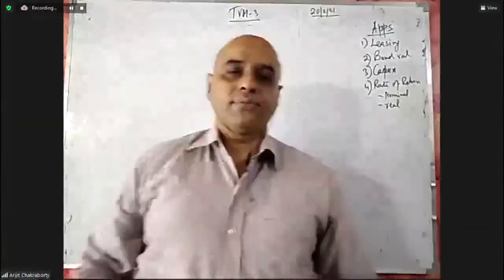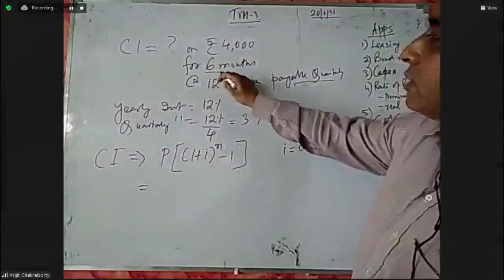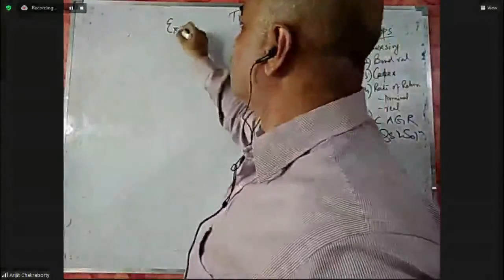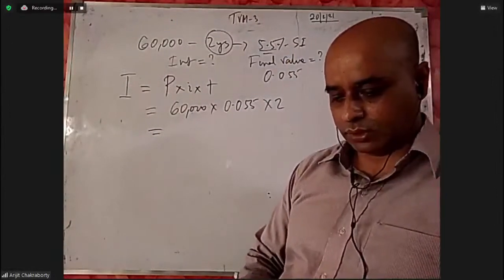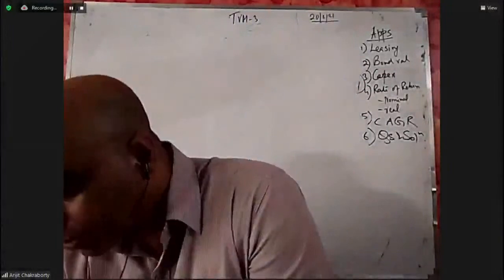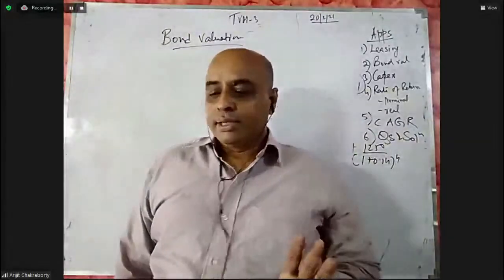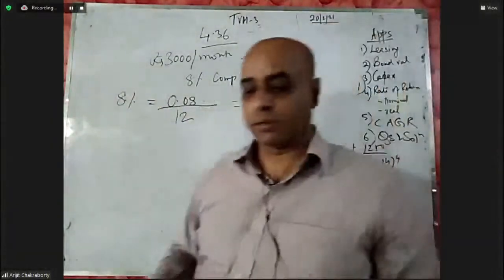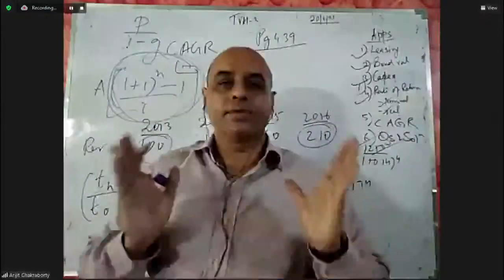Foundation Paper 3 BM,LRS Topic: Chapter 4 , Time value of Money- Afternoon Session Date: 20-2-2021